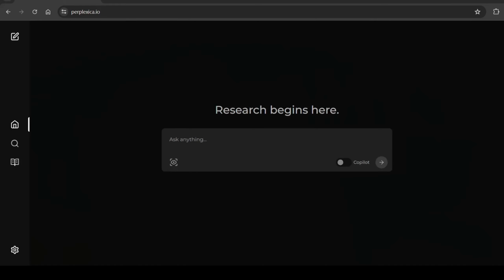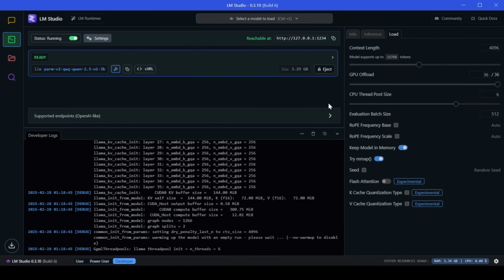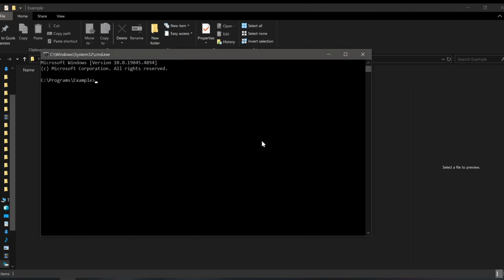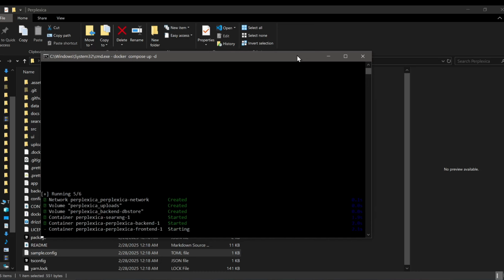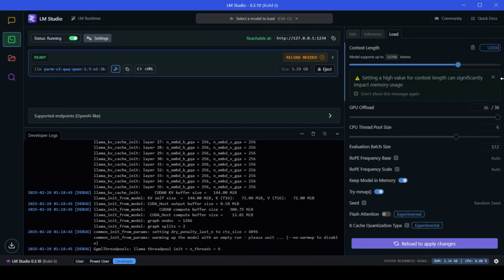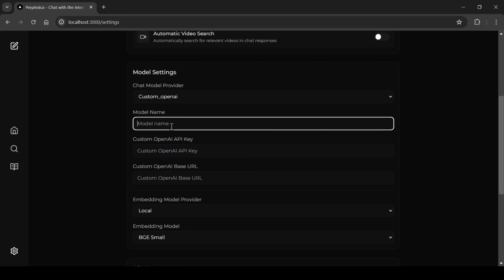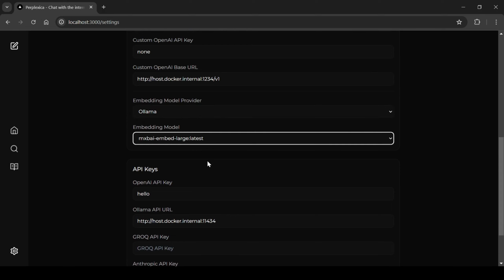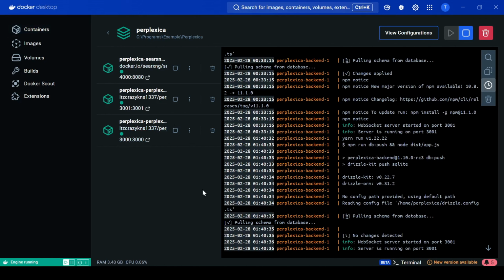100% Local Perplexity AI Clone Powered By LM Studio - Tutorial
Discover Perplexica: The open-source, privacy-focused Perplexity AI alternative. Learn how to set up a local AI-powered search engine using LM Studio for comprehensive, private web searches in this step by step tutorial.

🔗 Links